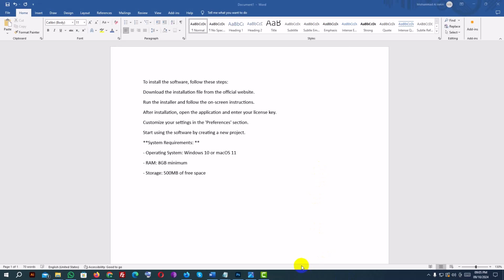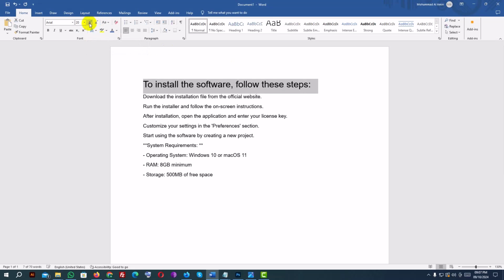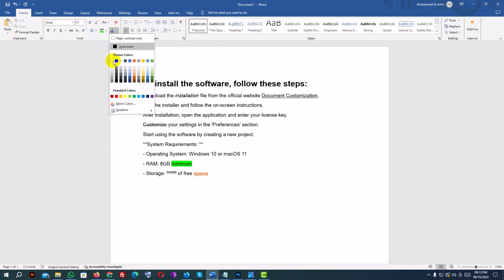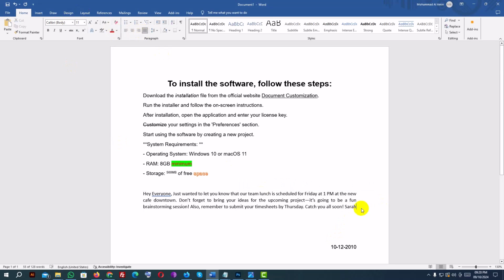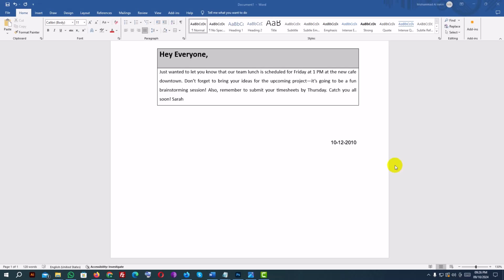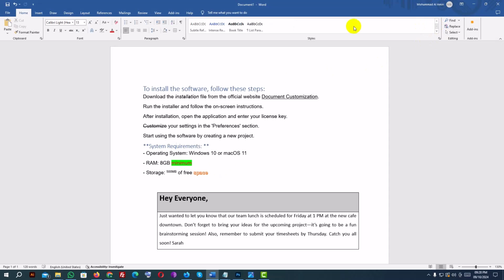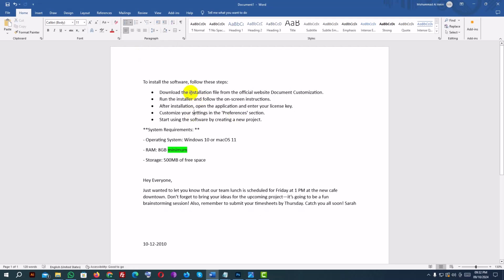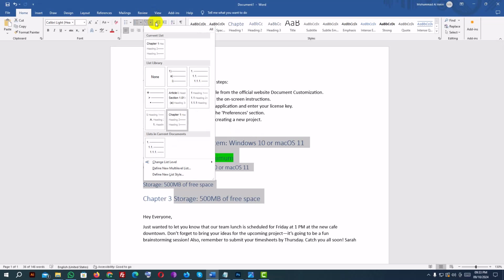Microsoft Word: Master Font, Paragraph, and Styles Tools | Complete Text Formatting Tutorial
Welcome to Developer Maddy’s complete tutorial on text formatting in Microsoft Word! 🎓 In this video, we’ll cover everything you need to know about the Font, Paragraph, and Styles sections

📌 What you’ll learn:

How to change font style, size, and color
Using bold, italics, underline, and strikethrough
Aligning and formatting paragraphs
Adjusting line spacing and paragraph settings
Creating bulleted, numbered, and multilevel lists
Applying and customizing styles for consistent formatting
✨ Practice with Demo Text to follow along and apply formatting in real time.

Next video: How to Insert Tables, Images, and Objects in Microsoft Word.

ms word
microsoft word
ms word beginners
ms word expert
learn ms word